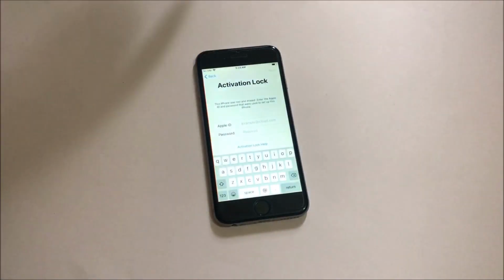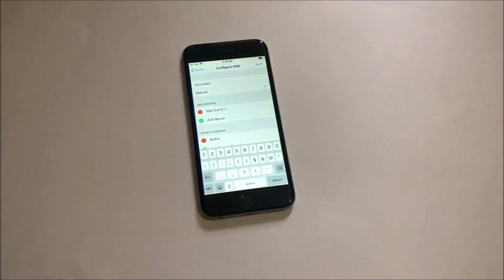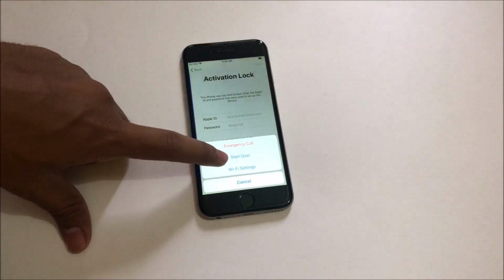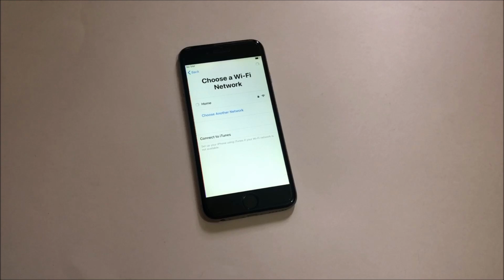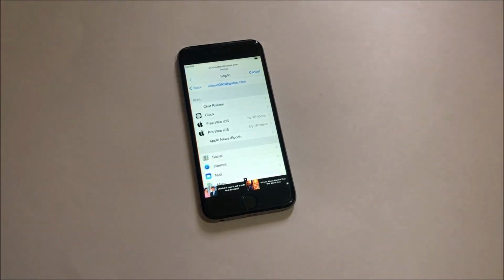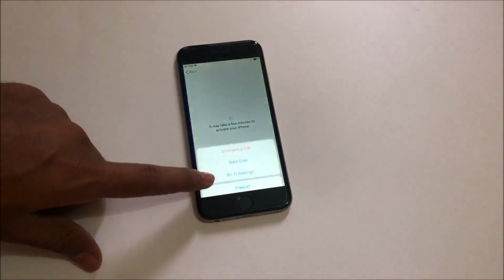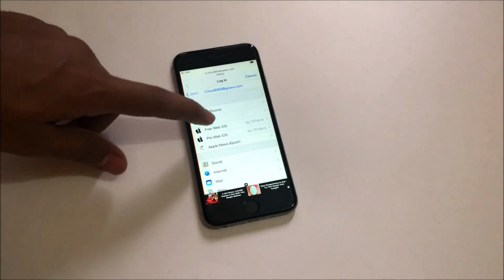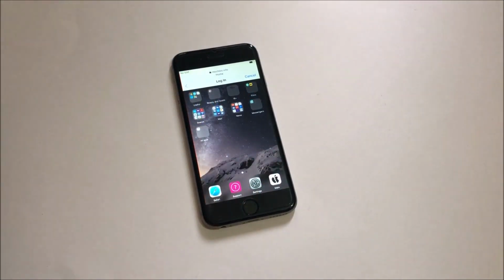iOS 12.4 free iCloud unlock iPhone | Activation lock bypass free | 2019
To get free unlock
Step 2 - Like the video and share the video
Step 3 - Comment on the video
This video shows how to bypass skip remove iCloud activation lock on iPad and iPhone for free. By using this method you can use most of the features on the device.